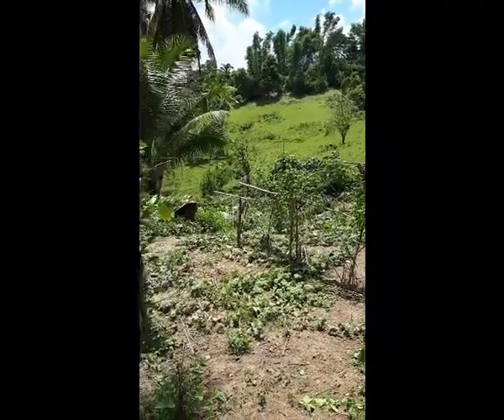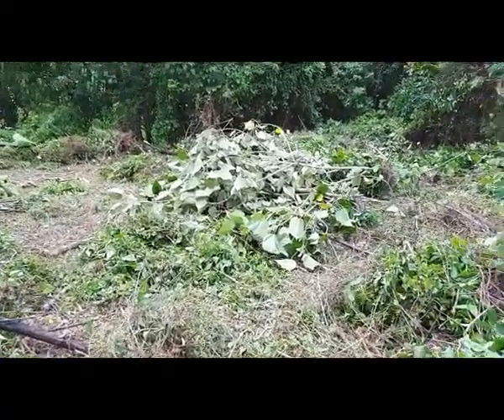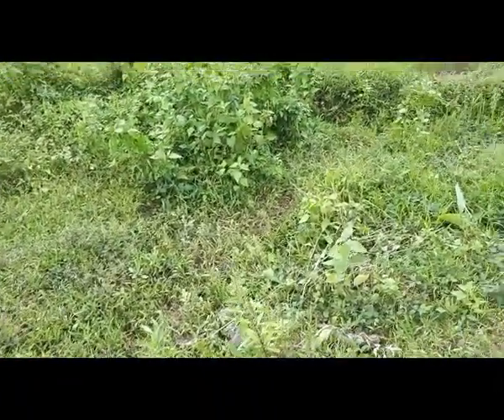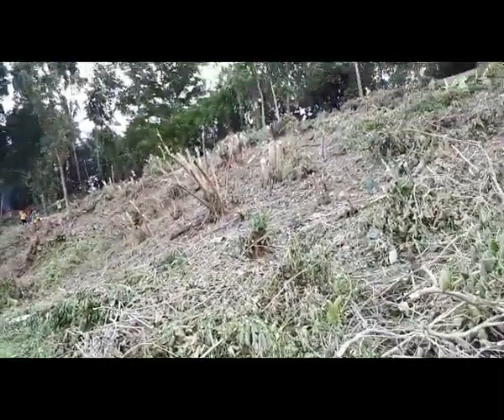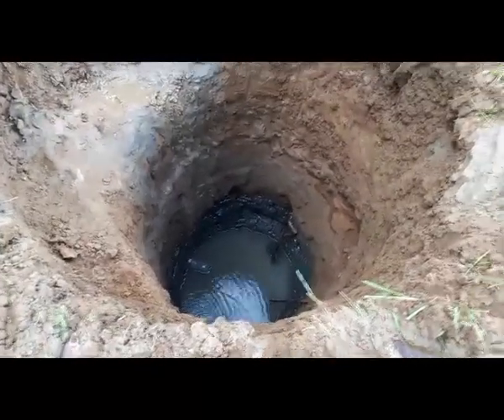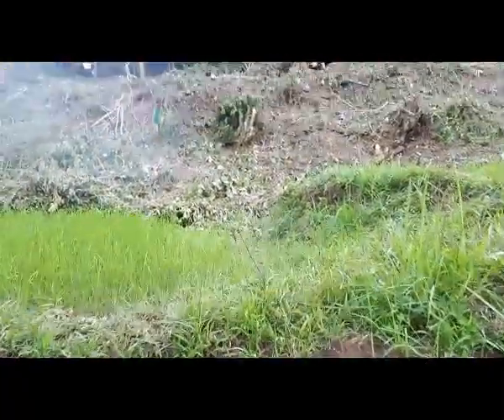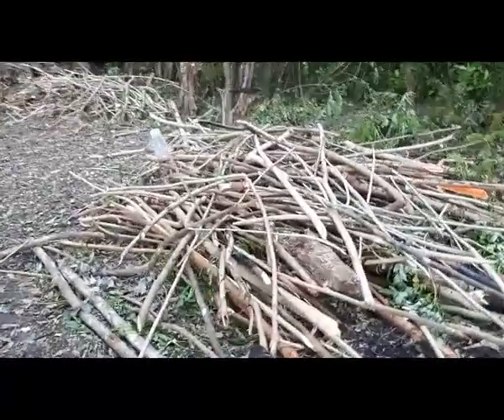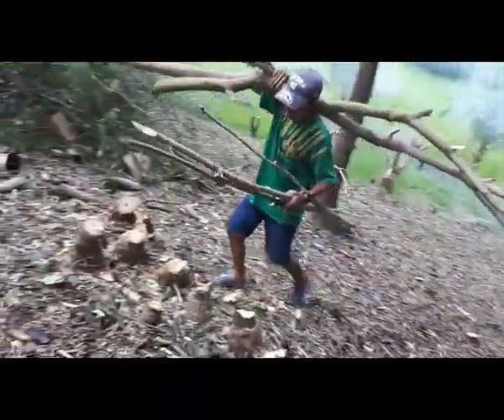Clearing up the Farm for planting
Clearing up the Farm for planting . A filmocom video presentation by Steve & Ester - Filmo SG